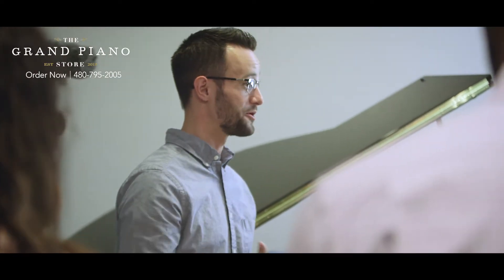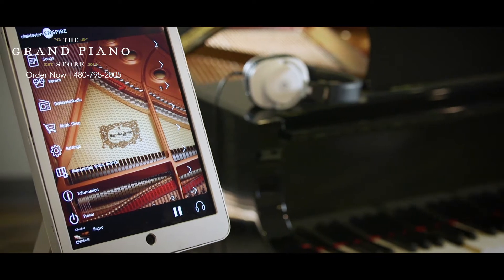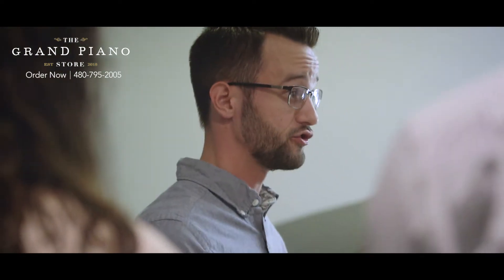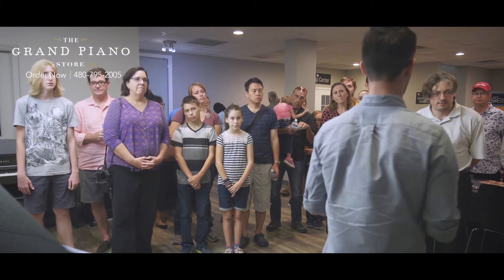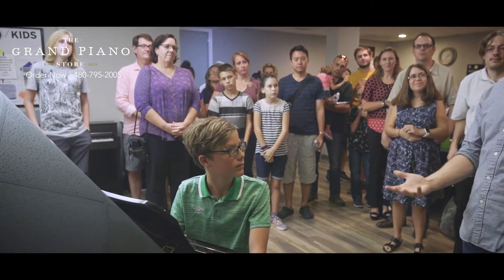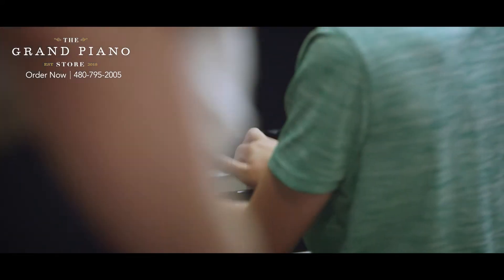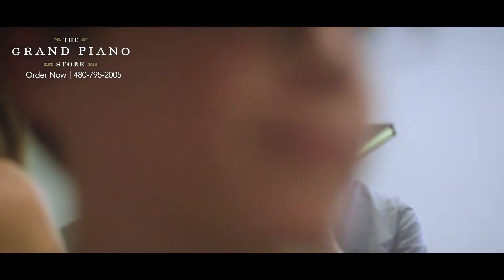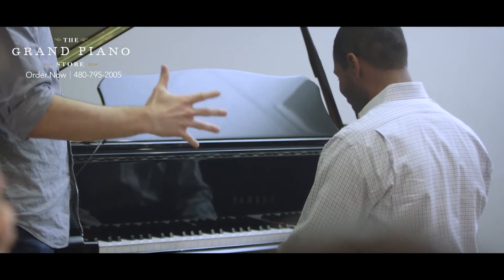Yamaha Disklavier Demo